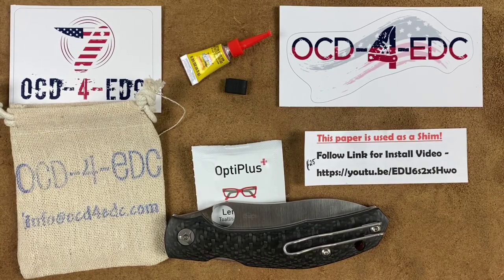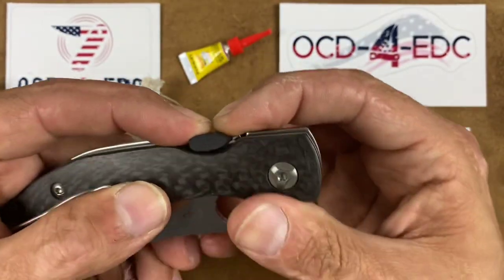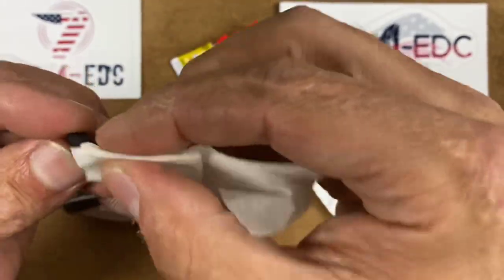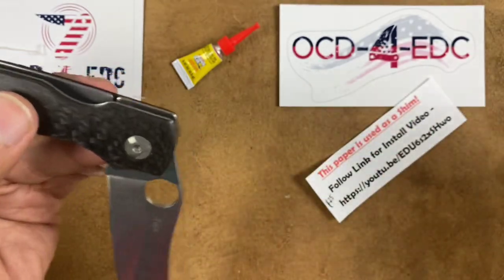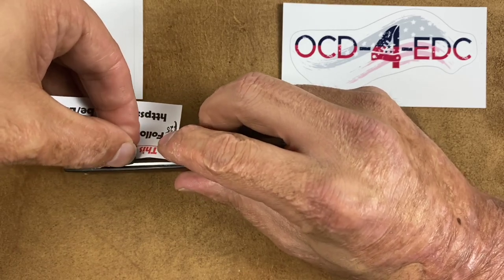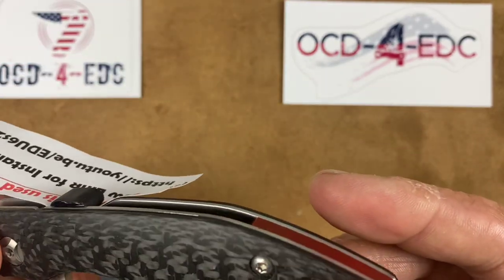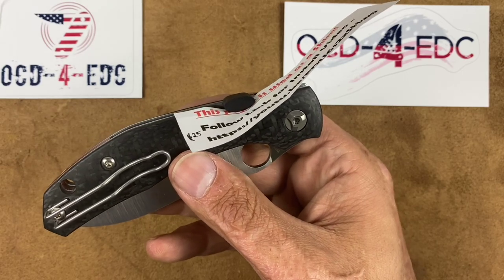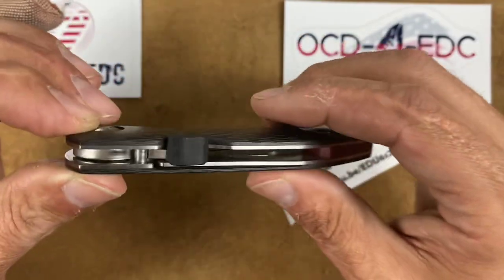The C.M.E for the Spyderco Compression Lock: Install and Discussion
You can ship knives to :

Stassa23
42100 conifer road